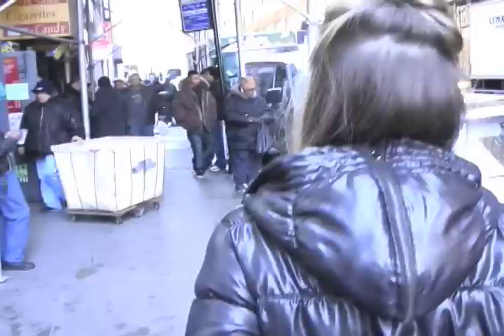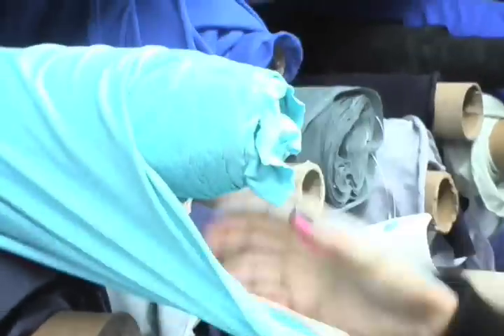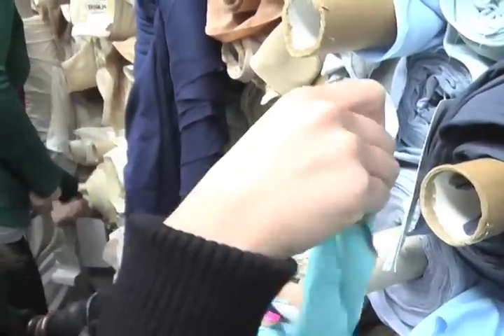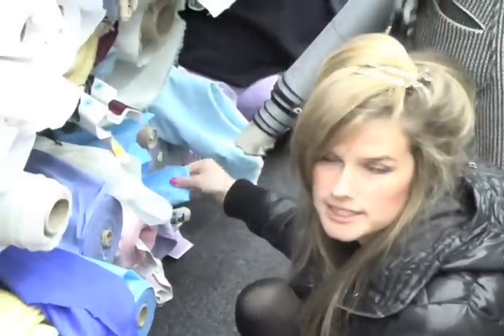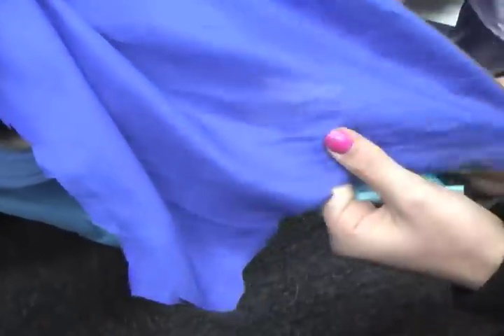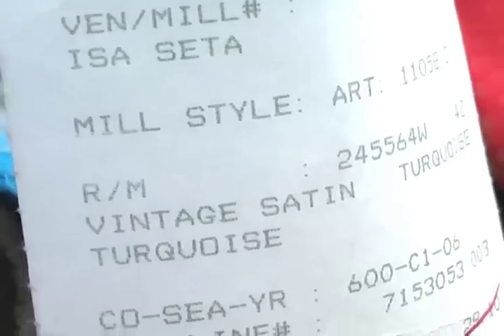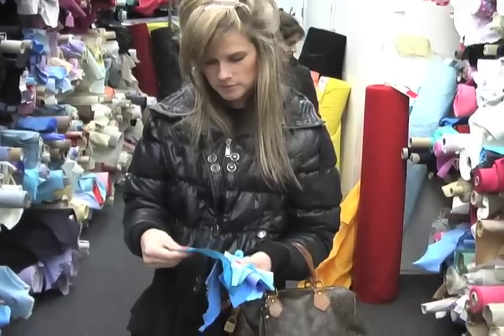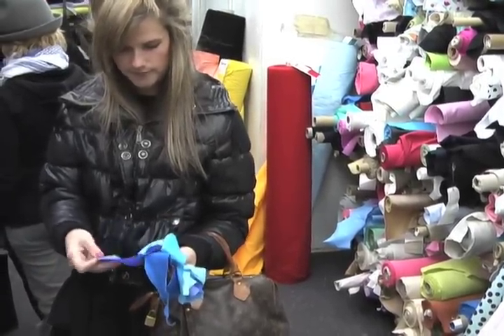Week 3: Jerry Tam, Turquoise Frost Collection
Fashion designer Jerry Tam of FORM picks fabrics for his Turquoise Frost Collection that he is working on for DiscoveringRadiance.com